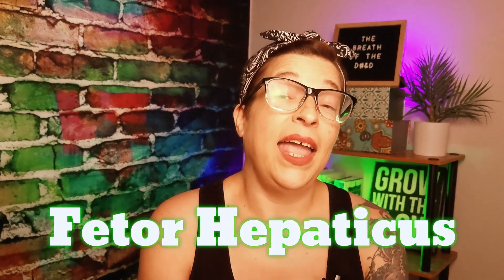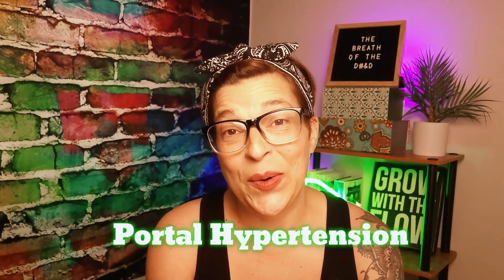The Breath of the Dead: Why cirrhosis makes you stanky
Are you dealing with cirrhosis and portal hypertension, and everyone around you is telling you how horrible your breath is?  It's called of the "Breath of the Dead"? In this video, we dive into the mysterious condition known as Fetor Hepaticus, a distinctive and unsettling breath odor often linked to liver disease. I'll explain what causes it, how it connects to liver failure, and what you can do if you or a loved one is dealing with this symptom. Get ready for a deep dive into the science behind this strange phenomenon and why it's crucial to understand.